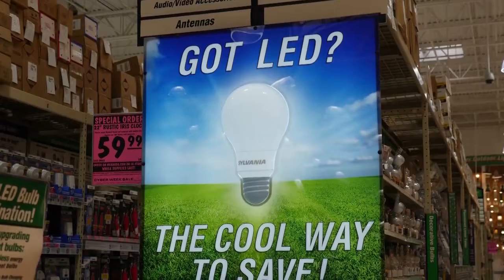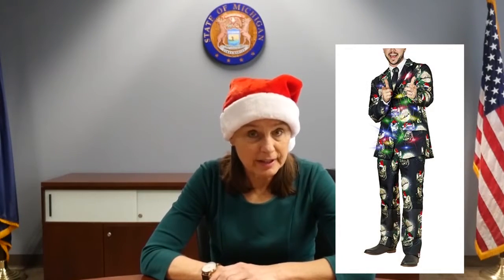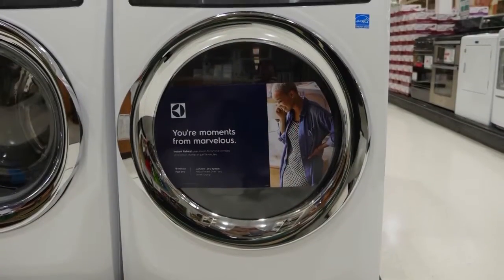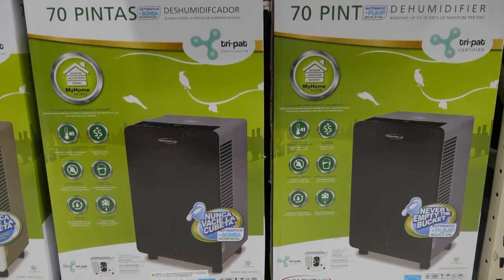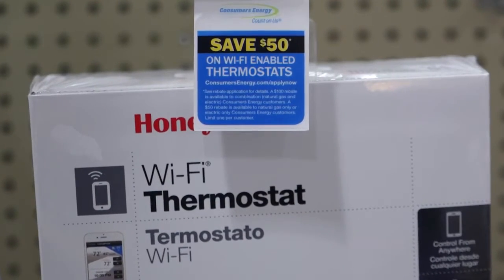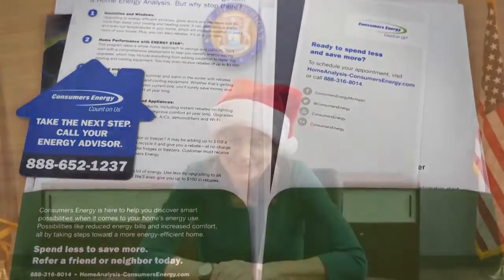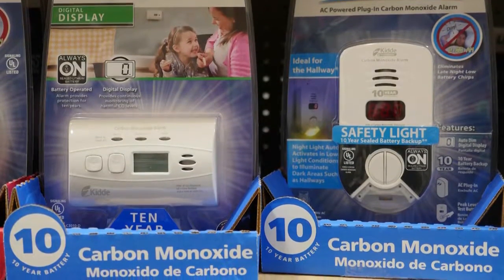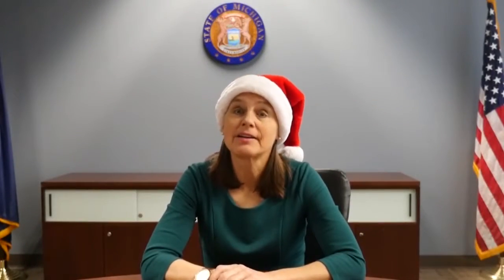Wishing You an Energy Efficient Holiday Season